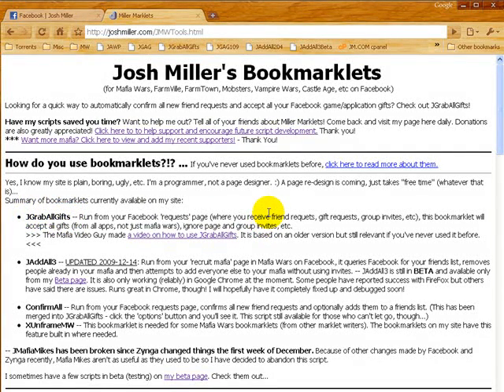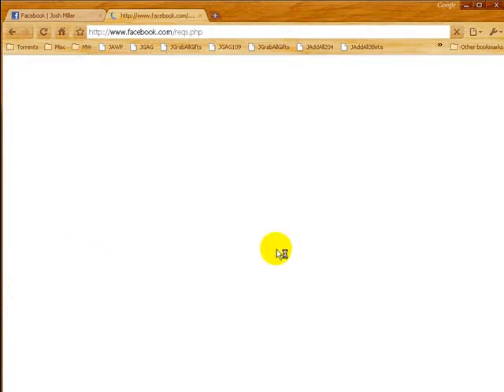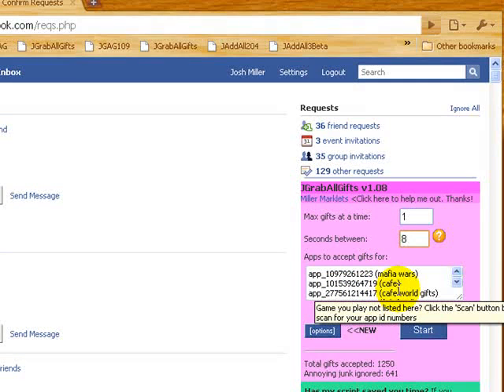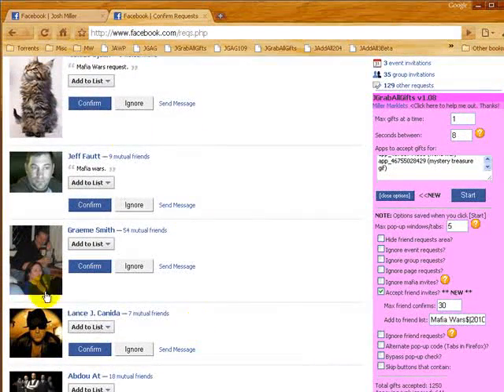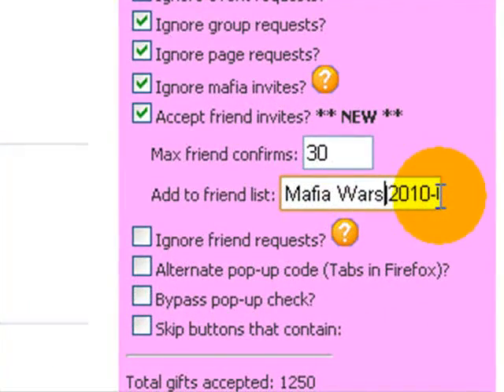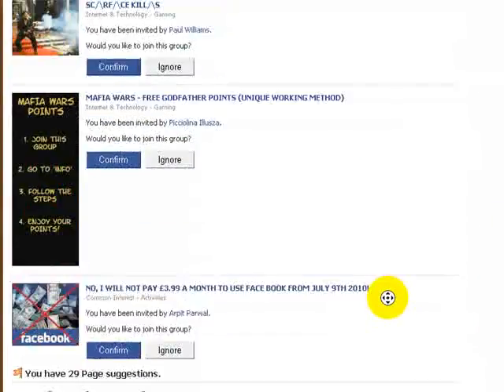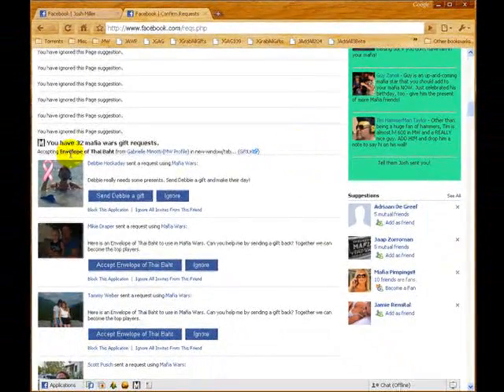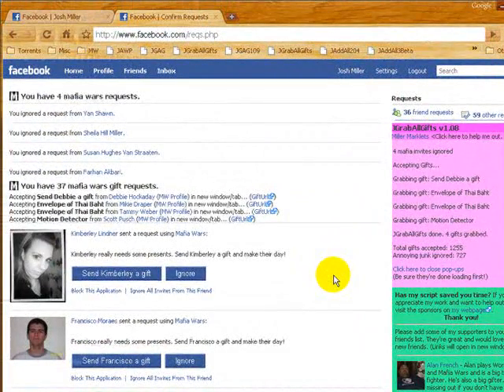JGrabAllGifts  -  Zynga has changed MW Gifts, this script no longer works on MW, but is great of other FB items and accepting Friend Requests etc

credit of video goes the scipt creator.